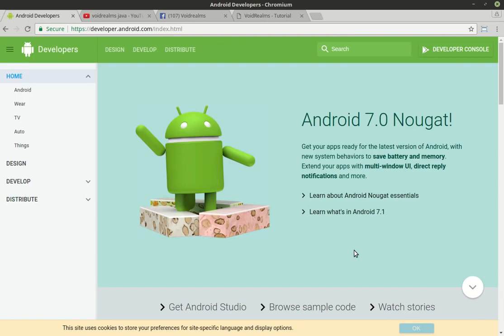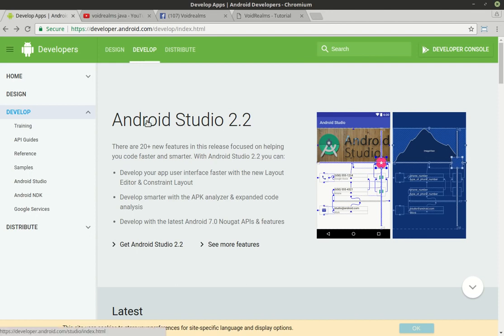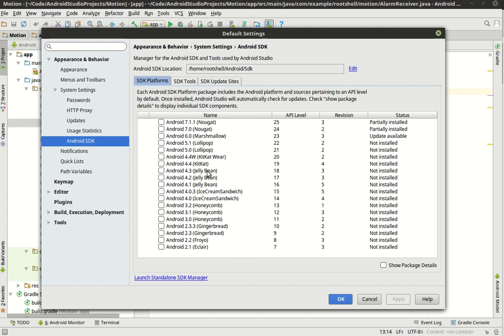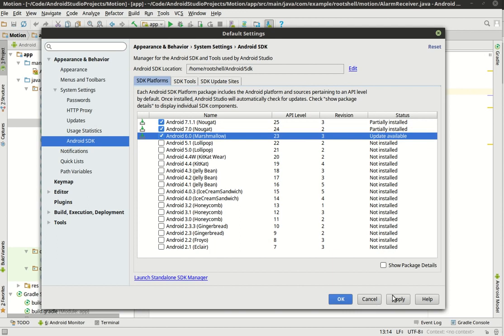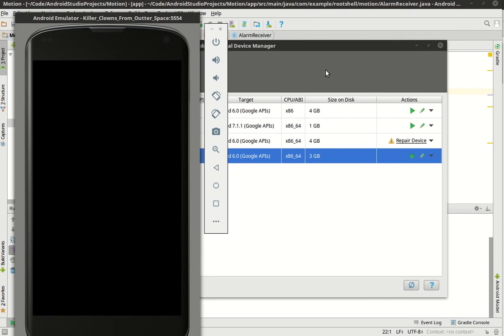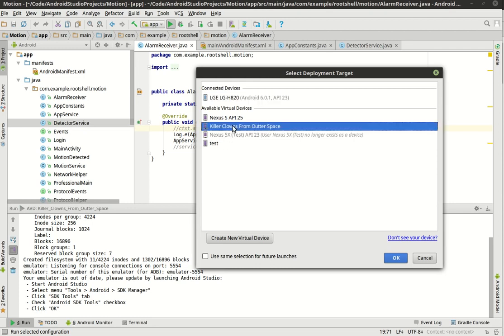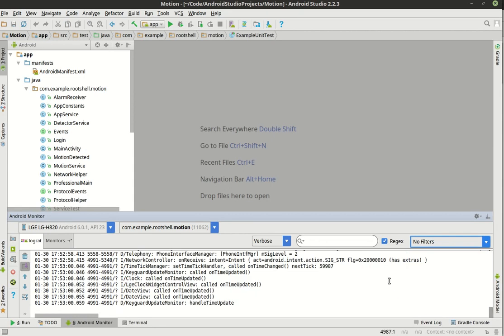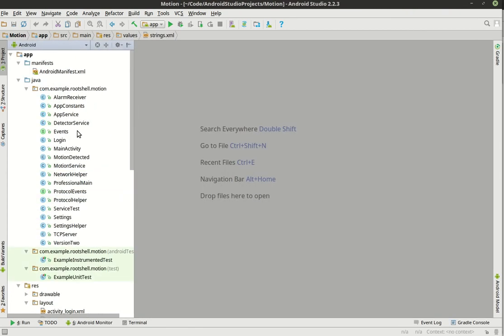Android 1 starting android